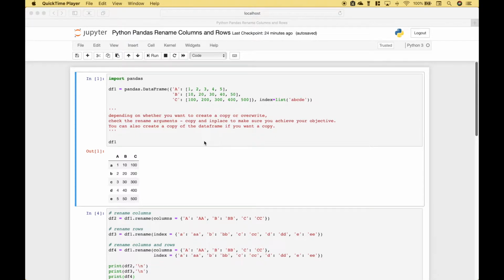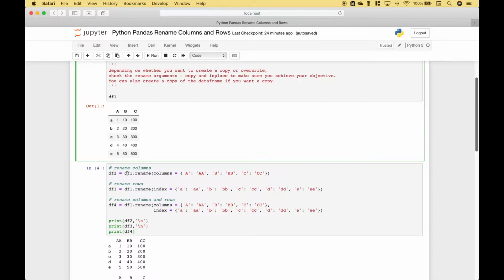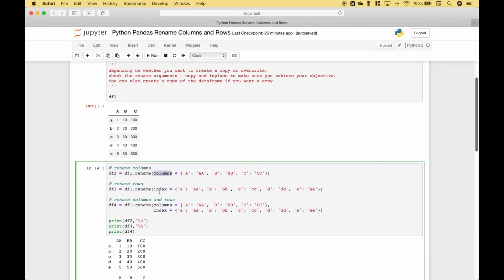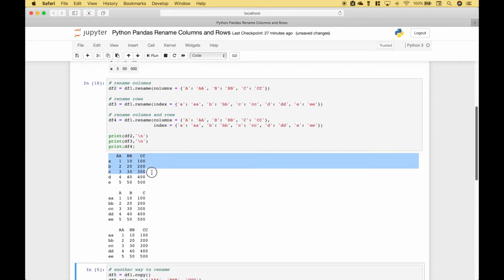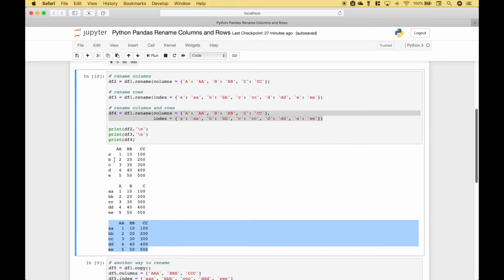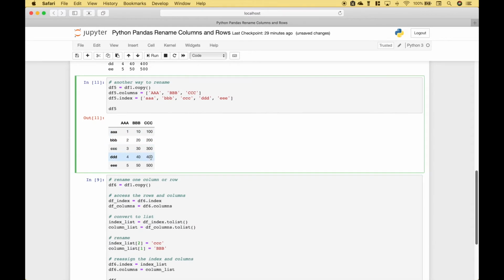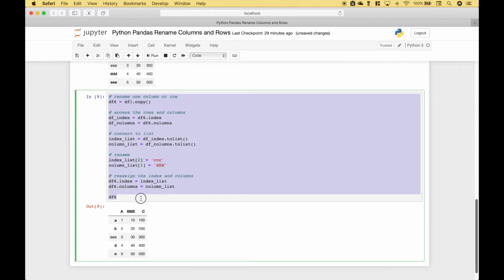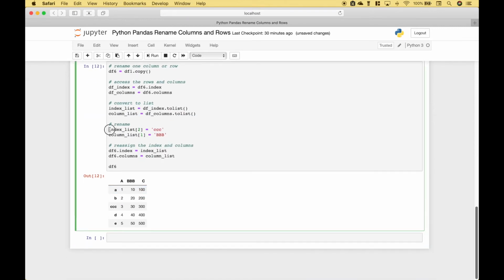Python Pandas - Rename DataFrame Columns and Rows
In this Python Pandas tutorial, we will go over several ways to rename DataFrame columns and rows.